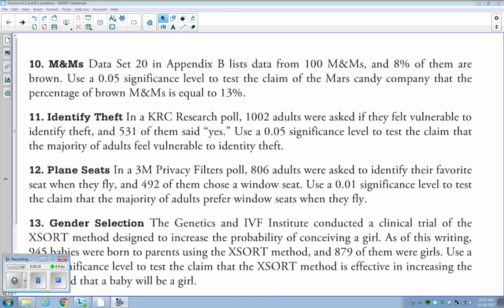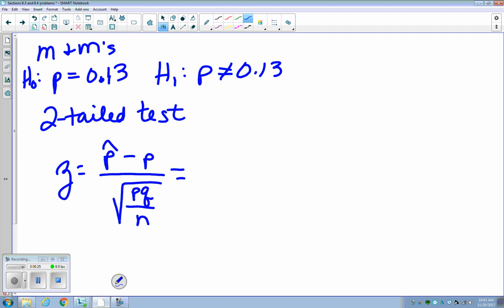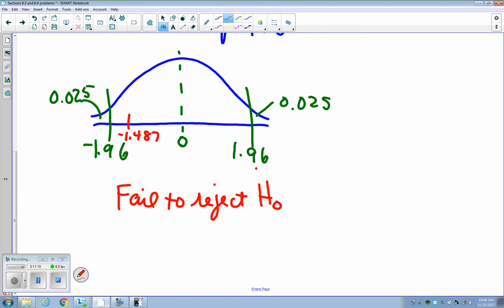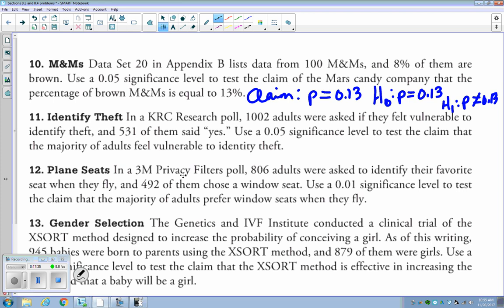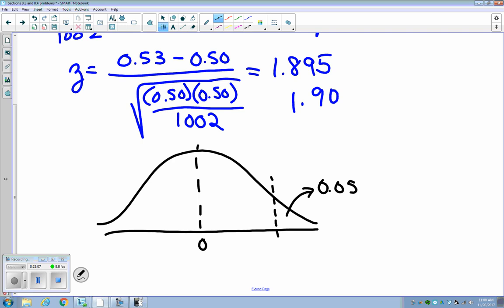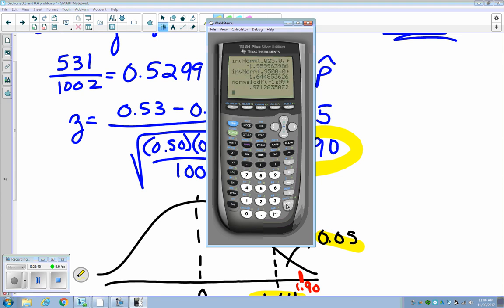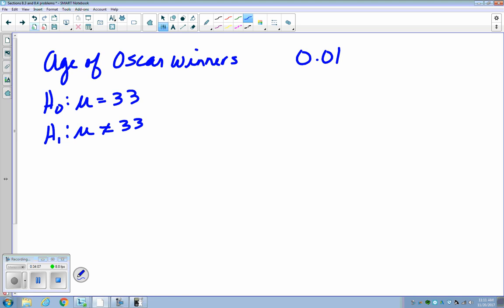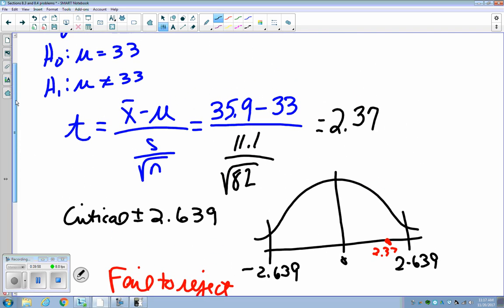practice hypothsis testing problems